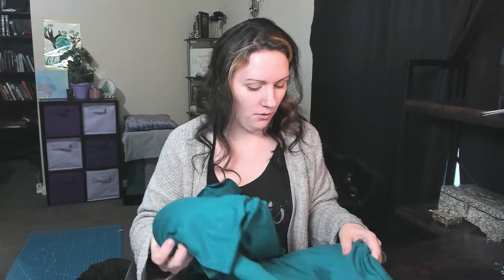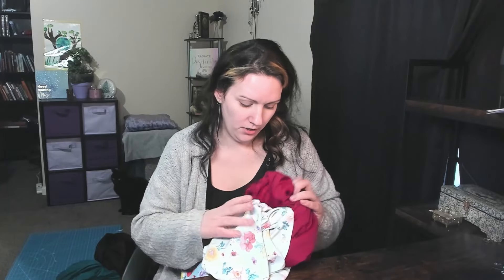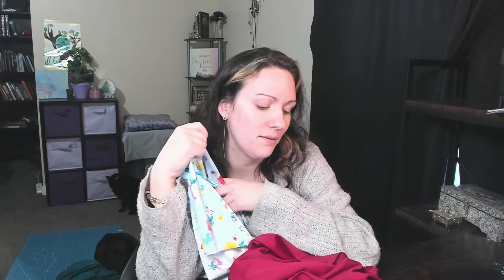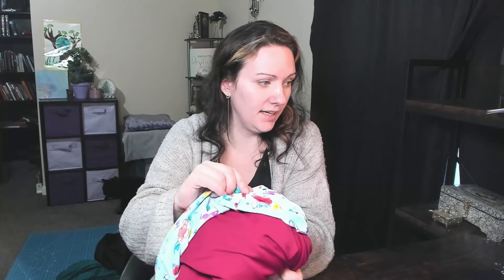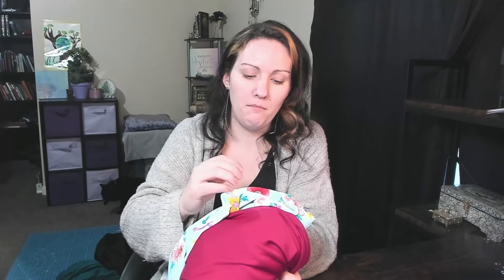AMAZING FABRICLAND LEAP YEAR SALE